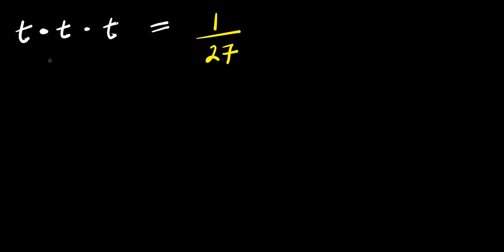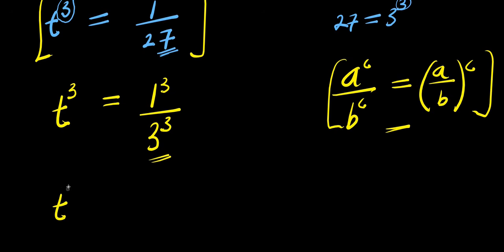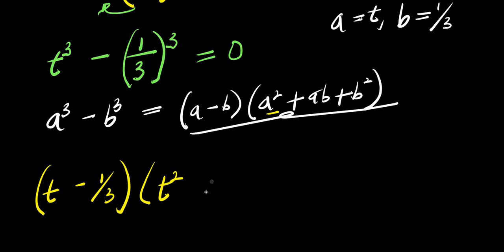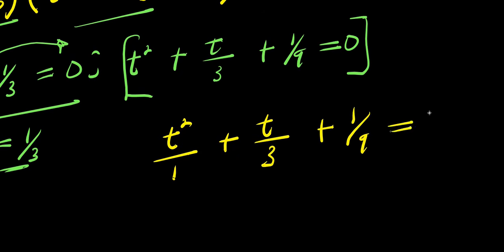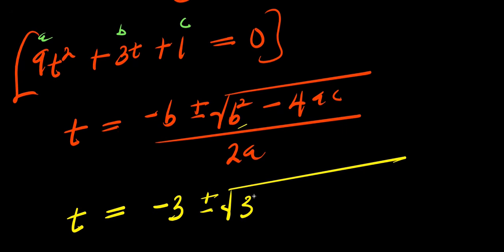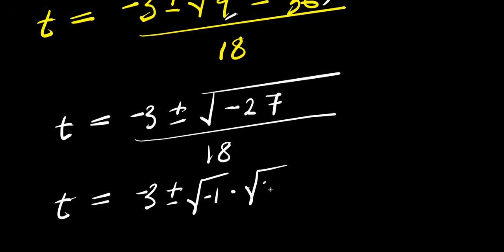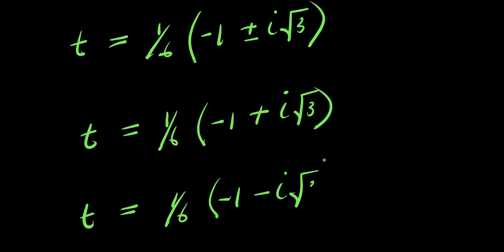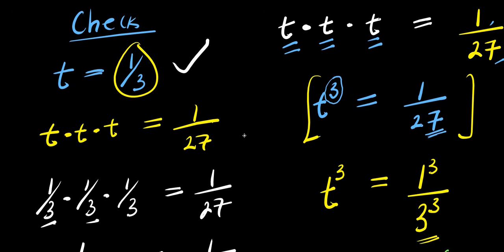OLYMPIADS || How to Solve for t?